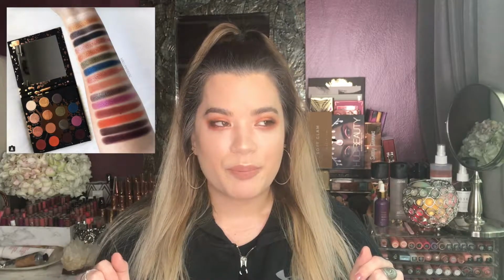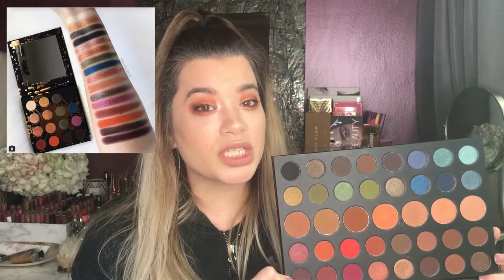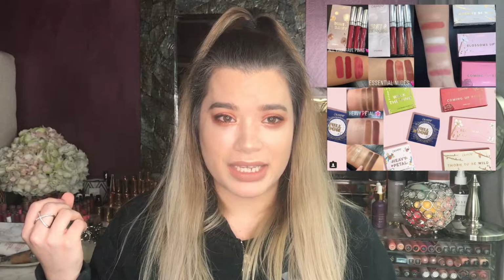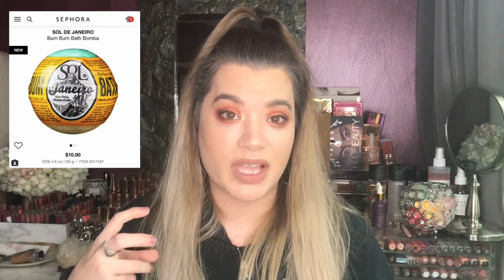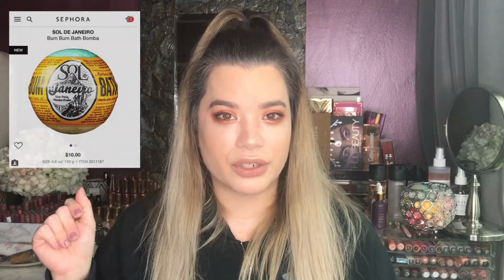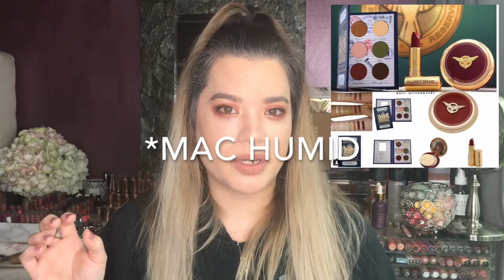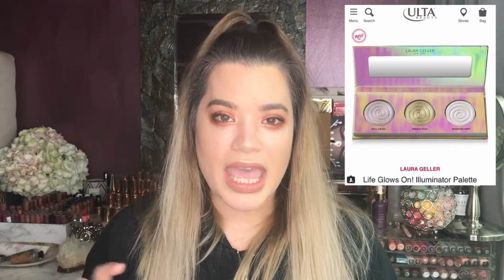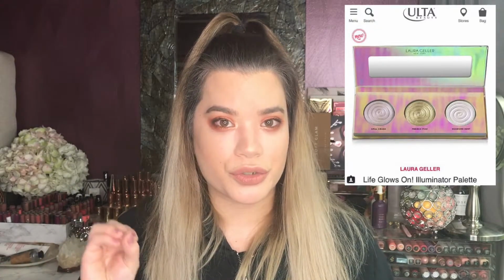Wishlist or Pass? Shayla x Colourpop, Besame Agent Carter, Smashbox Pinks and Palms & more!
Hey guys! This is a weekly series where I will share my thoughts on what new makeup/beauty products I'm looking forward to trying out and which products I will take a pass on! Thanks so much for your support! xx

Pics from Trendmood Insta: @trendmood1

PRODUCTS MENTIONED (in order):
Shayla x Colourpop Collection
Colourpop Spring Bundles
Sol De Janeiro Bum Bum Bath Bomba
Besame Cosmetics Agent Carter Collection
Laura Geller Life Glows On! Illuminator Pallete
Smashbox Pinks and Palms Cover Shot Eye Palette

MAKEUP WORN

Face:
Burberry Nude Radiance No.01 Fresh Glow Luminous Fluid Base
Estee Lauder Double Wear Nude Water Fresh Makeup 1W1 Bone
Guerlain Terracotta Bronzing Powder 01 Clair Brunettes
Urban Decay Naked Skin Color Correcting Fluid Pink
Urban Decay Naked Skin Concealer Fair Neutral
Tarte Amazonian Clay Highlighter Exposed
Tarte Amazonian Clay Blush Sensual

Brows:
MAC Brow Pencil Lingering

Eyes:
MAC Paint Post Soft Ochre
Tarte Tartelette Toasted
NYX Slide On Pencil Golden Bronze
Marc Jacobs Velvet Noir Major Volume Mascara (top lashes)
L'Oreal Telescopic mascara (bottom lashes)

Lips: Tarte Tarteist Quick Dry Matte Lip Paint Bestie

Nail Polish: OPI Tickle My France-y

Earrings: Asos

REAL beauty comes from within yourself-no amount of makeup products can help with that. Be kind, always.